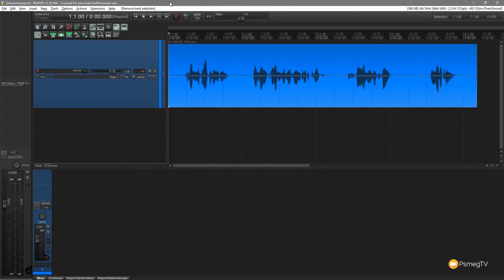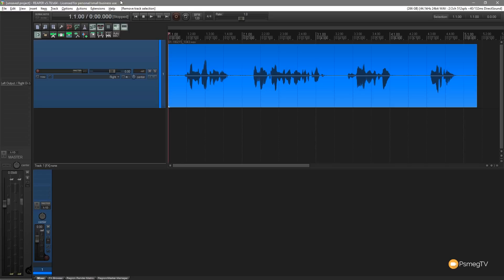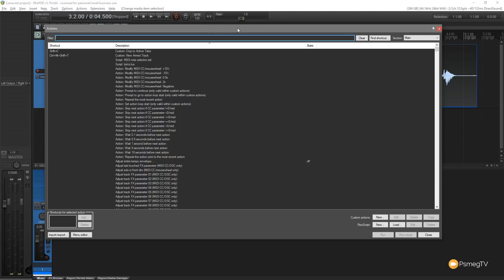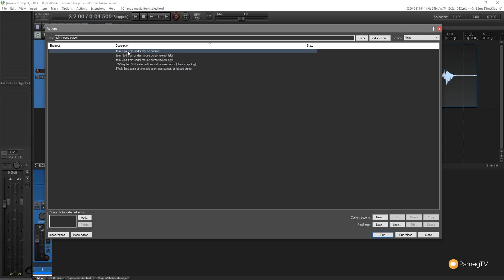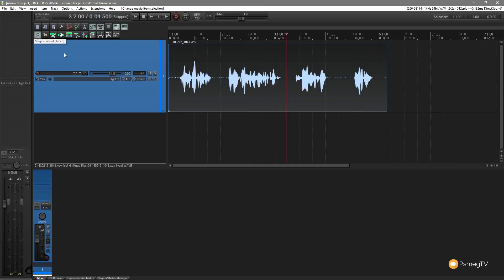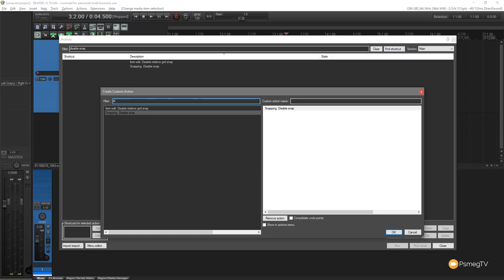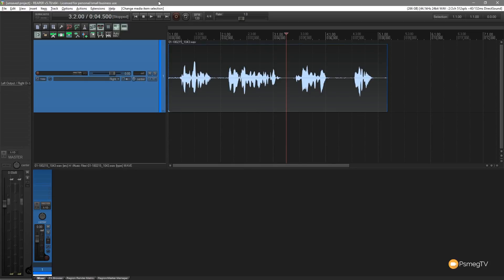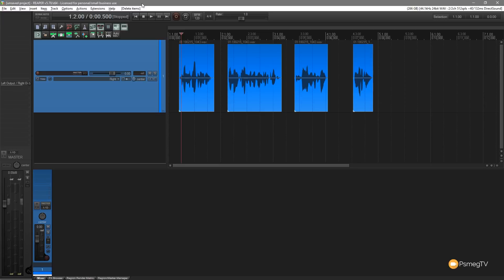Reaper DAW - Supercharge Your Productivity X10 in Seconds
Yawn! repetitive tasks are BORING! With this one simple tip, you can supercharge your workflow in Reaper like never before!

Learn the secrets of Mouse Cursor Shortcuts & Macros to get way more done in a fraction of the time with this easy to follow video covering the technique in detail, from start to finish.

Your Reaper DAW sessions will never be the same once you start to implement this technique!

USEFUL LINKS